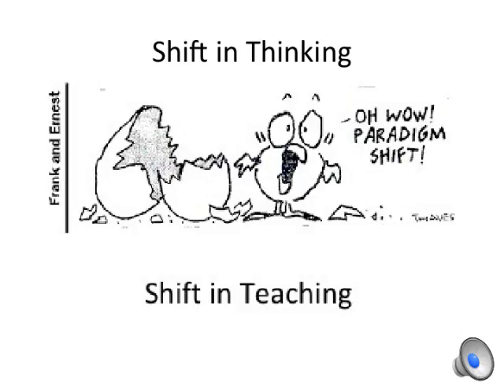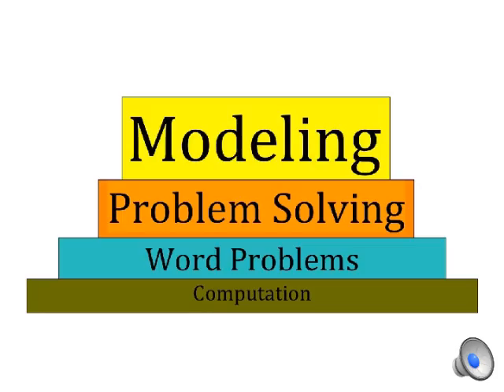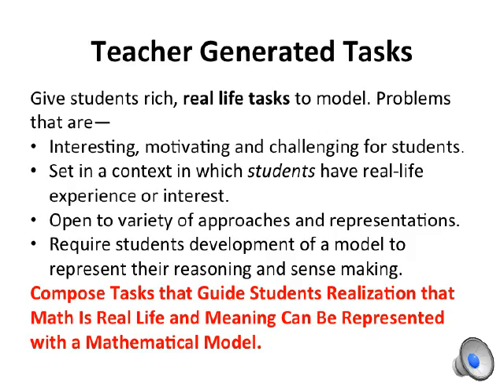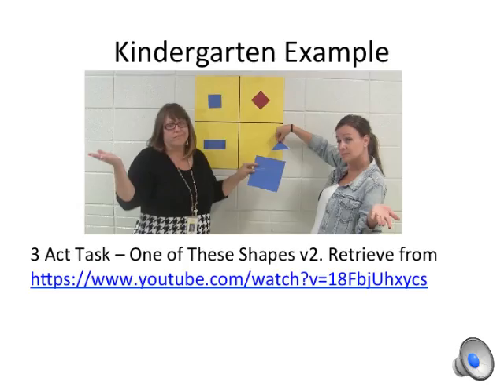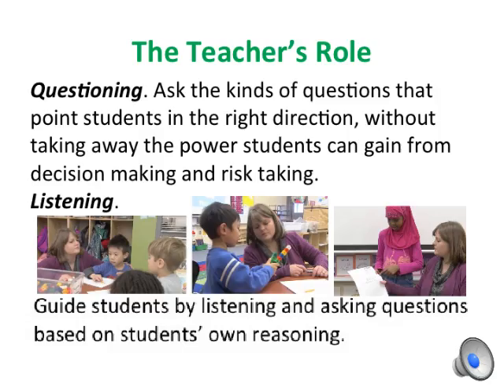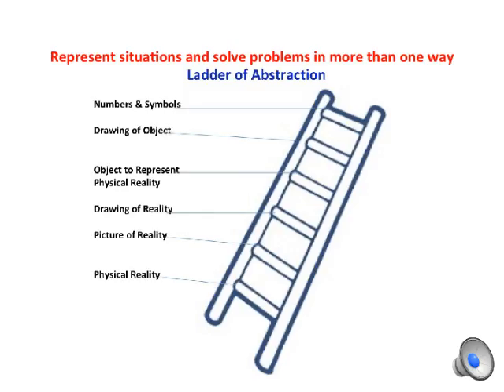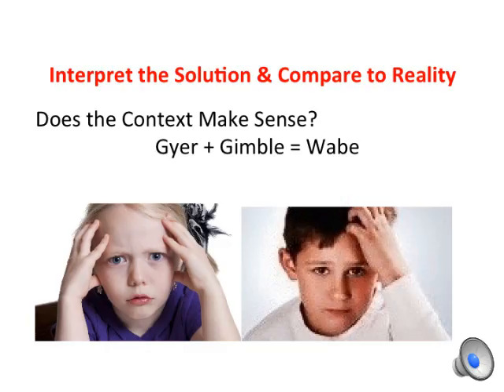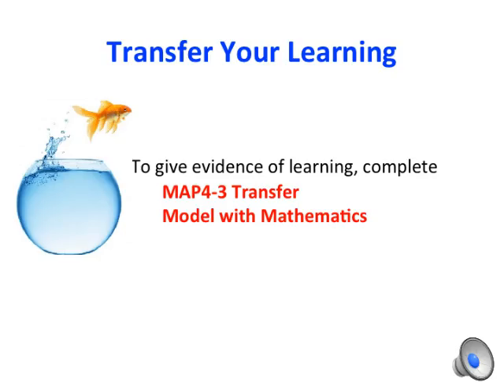MAP4-2 Model with Mathematics